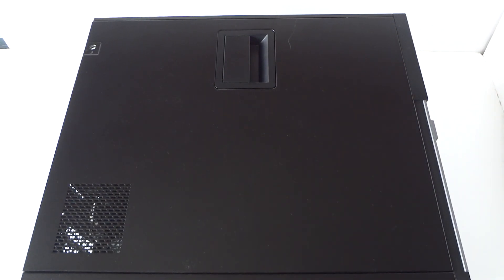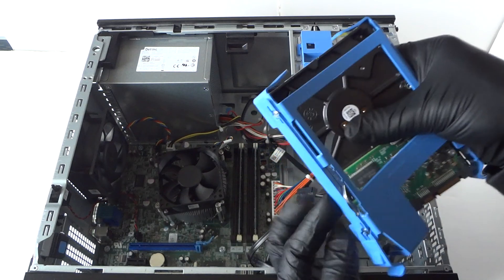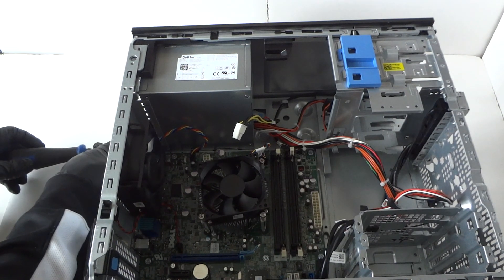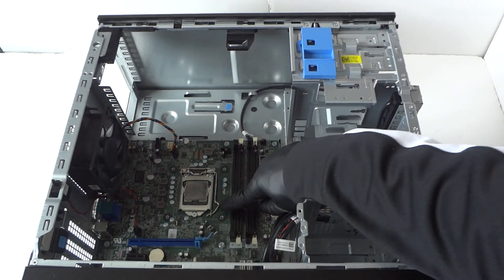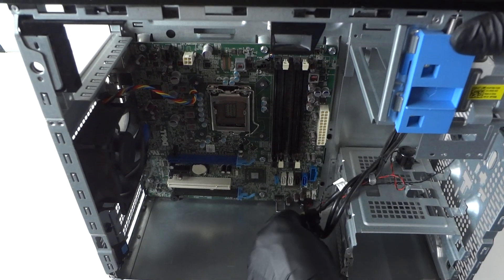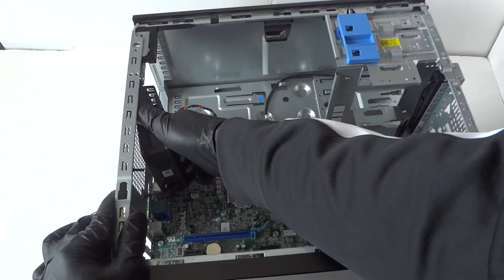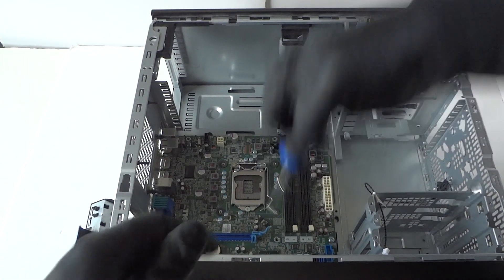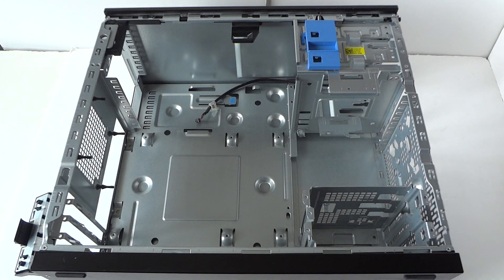Dell Optiplex 9010 MT Teardown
Teardown a Dell Optiplex 9010 MT, Disassembly. How to Remove Hard Drive, Motherboard, Memory, Power Supply, Processor, Fan.